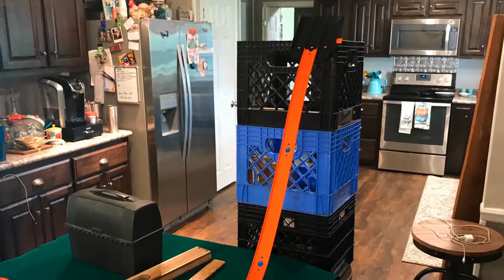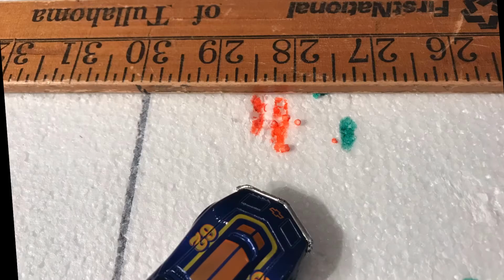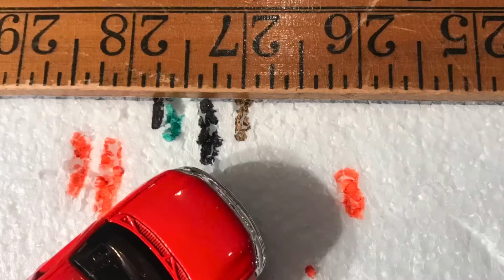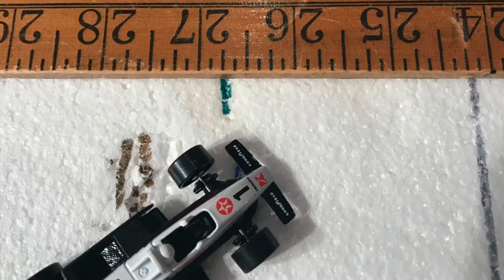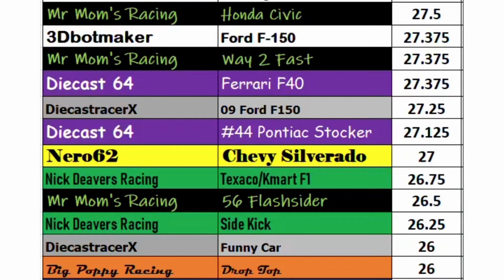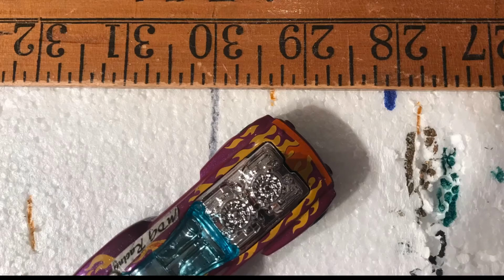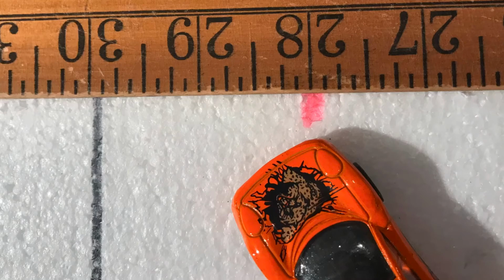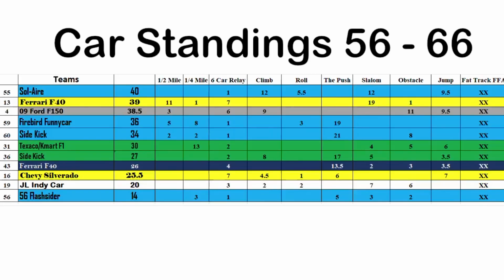2019 Diecast Games, Event 9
2019 Diecast Games, Event 9, The Jump